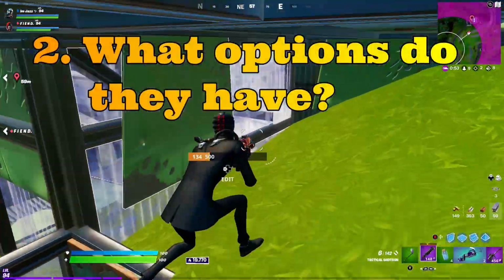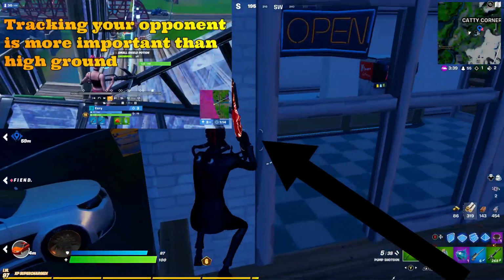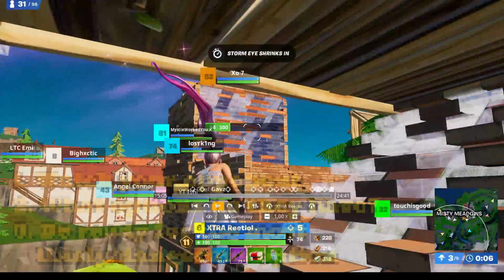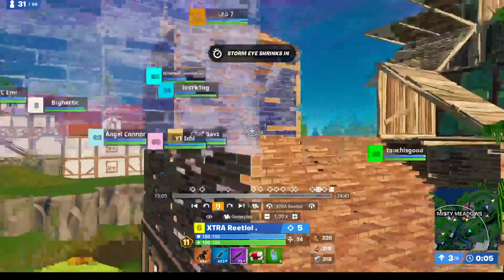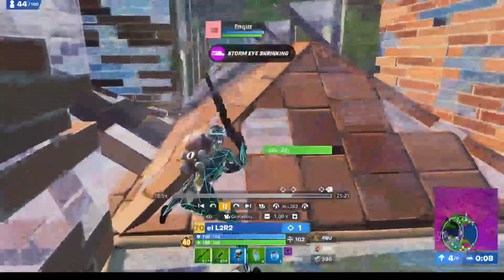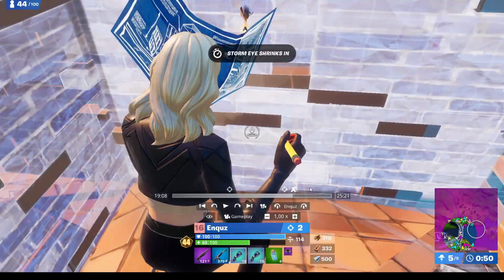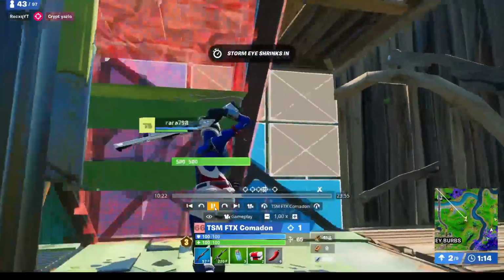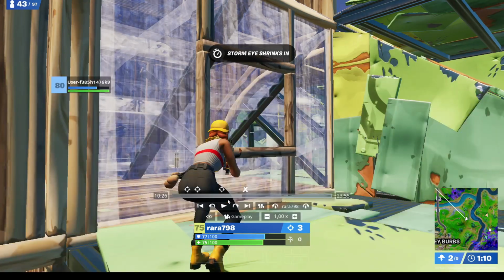How To Outsmart Your Opponent (Think Like A Pro Episode 2) - Fortnite Battle Royale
In this video we look at some pro gameplay and how they predict enemies. Predictions in fights will make it a lot easer to win fights/games!

00:00 Intro
00:22 3 Steps
2:24 Pro Example 1
4:26 Pro Example 2
5:55 Pro Example 3
8:40 Outro